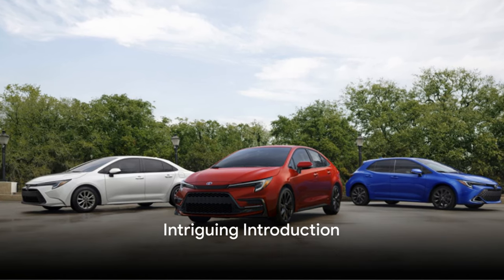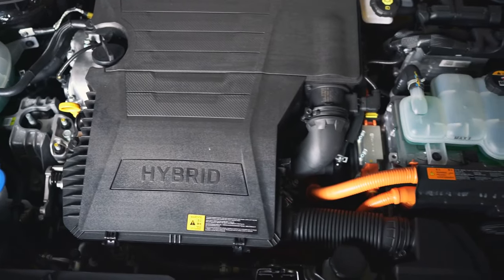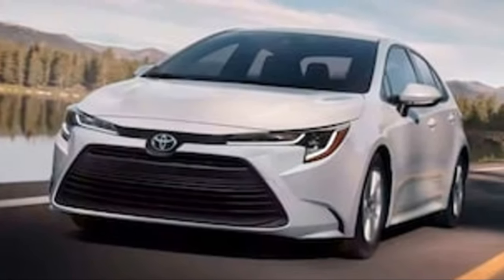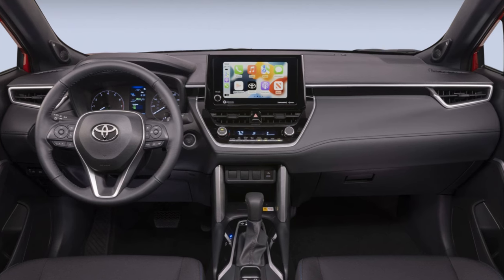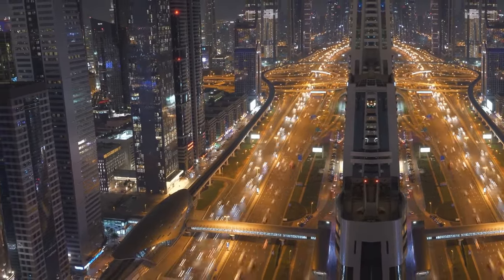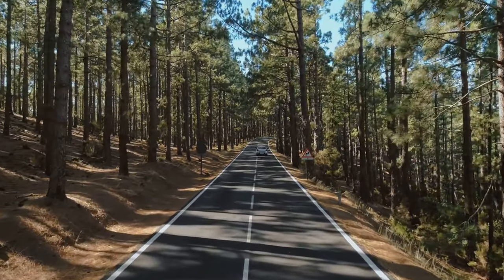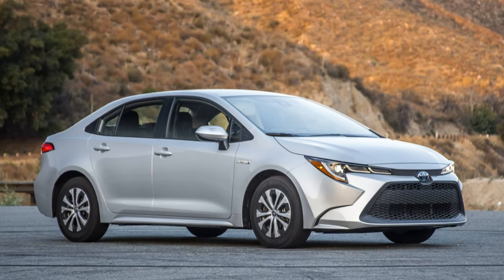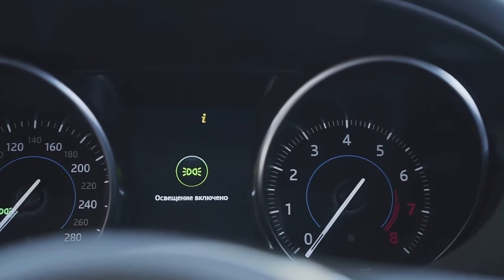2024 toyota corolla hybrid